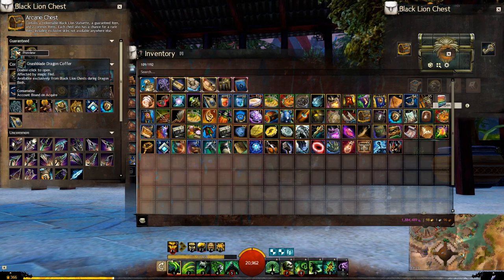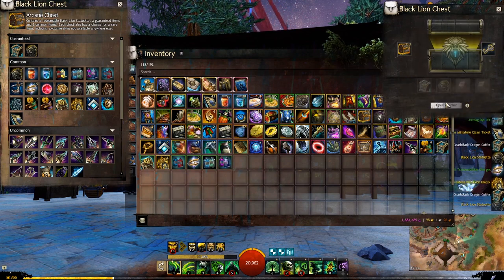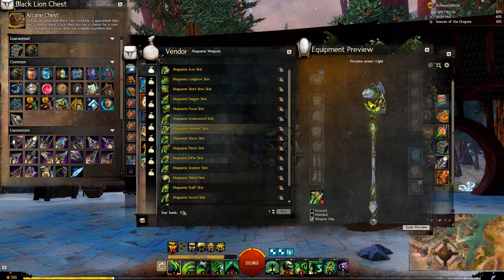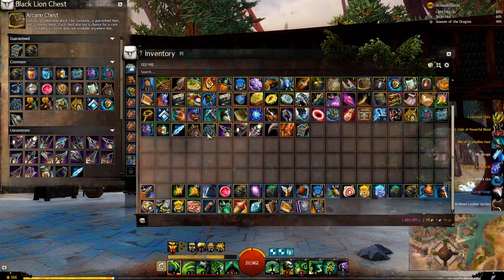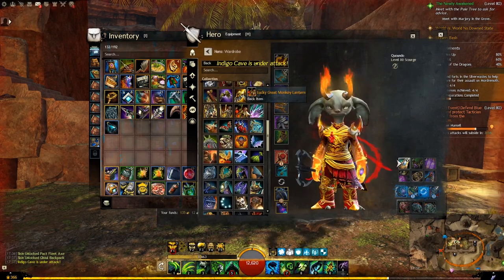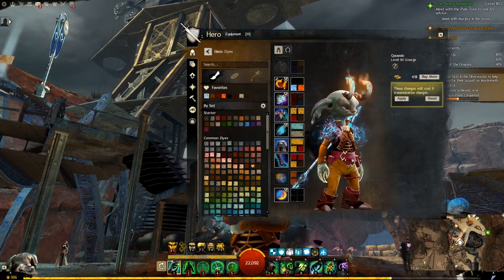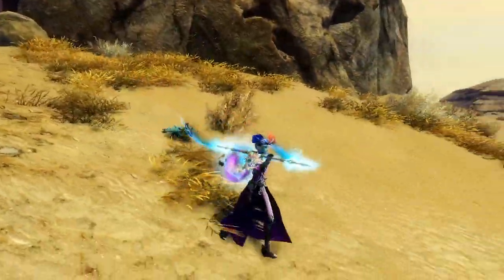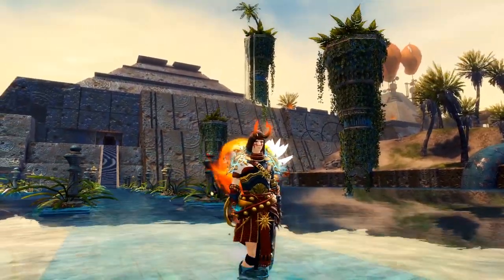Guild Wars 2 - Opening 25 Arcane Chests - Pyre Horns & Arcane Battlestaff Demo!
This week we have the new Arcane Black Lion Chest, time to open 25 of them and see what is inside, also we have the Pyre Horns (500 gems) which is available on the gem store for a limited time only...

Timestamps;
Intro and Chest Items: 0:00
Opening the Arcane Chest: 2:20
Maguuma Weapons: 4:20
Chest Loot: 6:25
Pyre Horns & Arcane Battlestaff: 11:20
Pyre Horns Dyes: 12:04
Human: 13:30
Sylvari: 14:54
Charr: 15:43
Norn: 17:05
Outro: 17:40